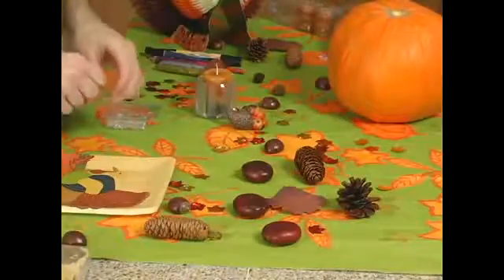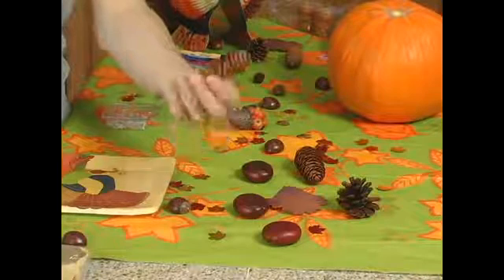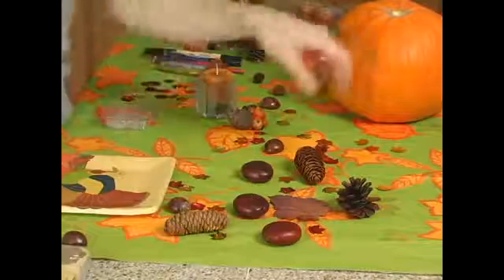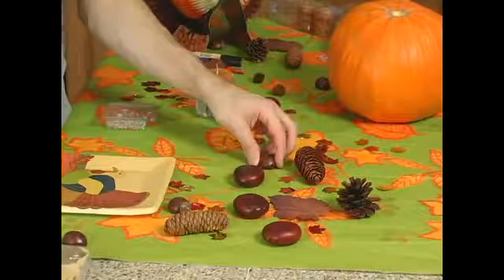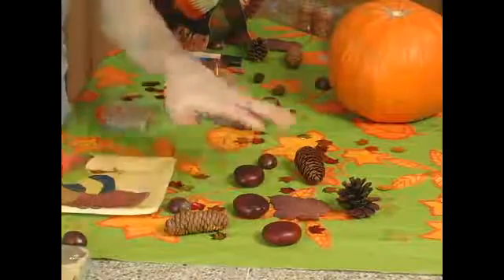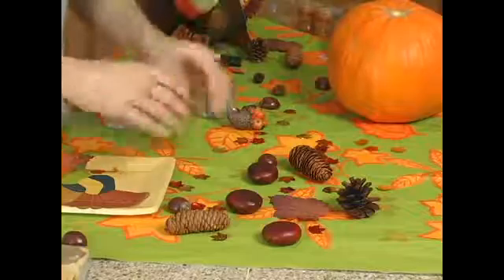How to Use Pine Cone Nuts as Thanksgiving Decorations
How to Use Pine Cone Nuts as Thanksgiving Decorations. Part of the series: How to Make Thanksgiving Decorations. Learn how to when decorating for Thanksgiving from a home décor expert in this free Thanksgiving video.